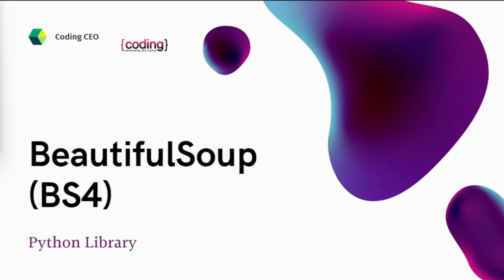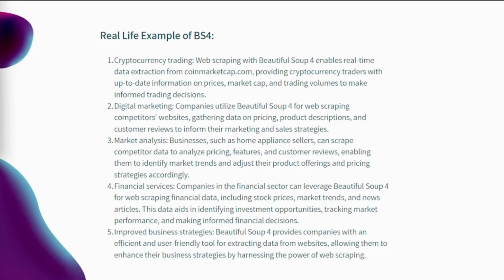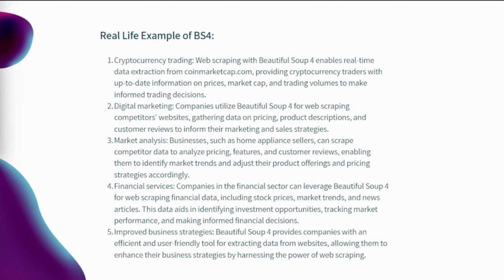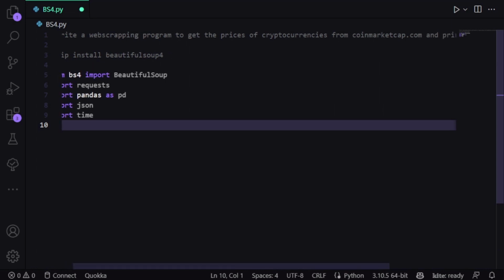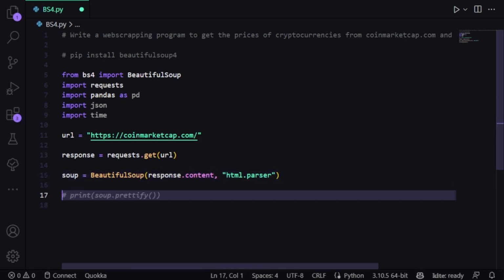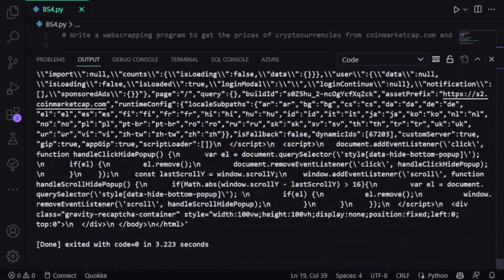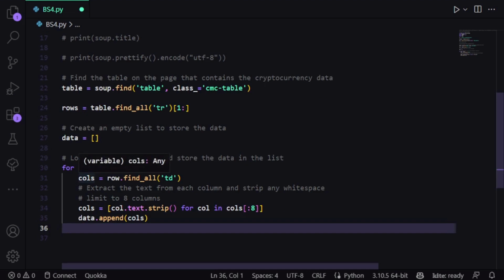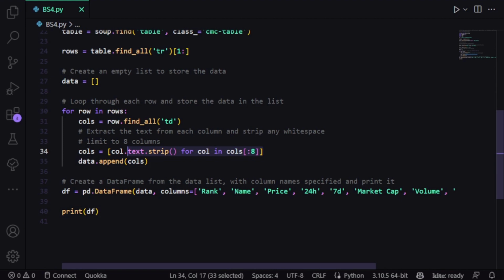Cracking the Code: Beautiful Soup (BS4) Library Tutorial for Web Scraping in Python | CodingCEO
Welcome to Coding CEO, your go-to destination for programming tutorials! In this video, we dive deep into the world of web scraping with the powerful Beautiful Soup (BS4) library. Whether you're a beginner or an experienced developer, this tutorial will equip you with the skills to extract valuable data from websites using Python.

Join us as we unravel the secrets of Beautiful Soup (BS4) and learn how to navigate HTML and XML documents effortlessly. We'll cover the basics, such as installing and setting up Beautiful Soup, and then dive into practical examples and real-life use cases. From scraping headlines and images to extracting tables and links, you'll gain a comprehensive understanding of Beautiful Soup (BS4) and its capabilities.

Our step-by-step approach ensures that you grasp the concepts quickly and apply them effectively. With our guidance, you'll gain the confidence to scrape websites efficiently and gather data for your projects or analysis. By the end of this tutorial, you'll be equipped with the skills to become a web scraping pro using Beautiful Soup (BS4) in Python.

Join us on this coding journey and unlock the power of Beautiful Soup (BS4) for your web scraping needs. Get ready to become a master of web scraping with Beautiful Soup (BS4) and take your Python skills to the next level!

Let's dive into the world of Beautiful Soup (BS4) together!